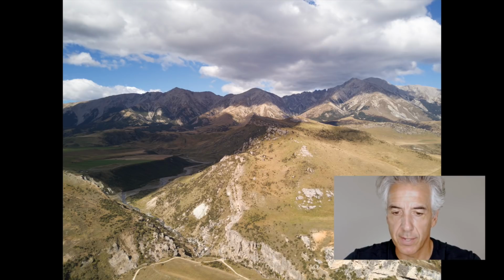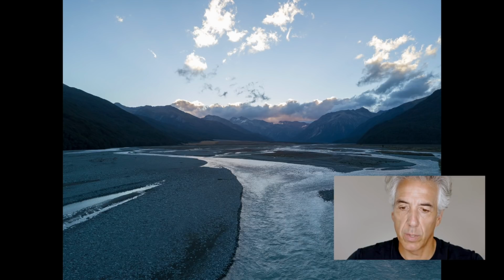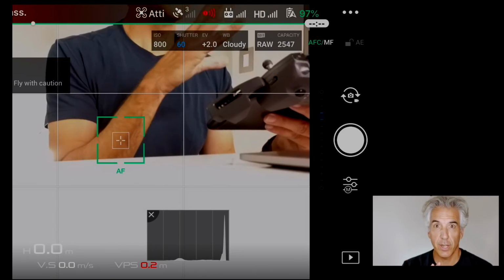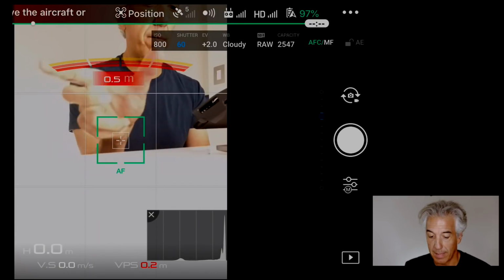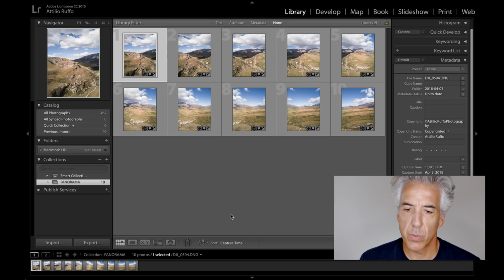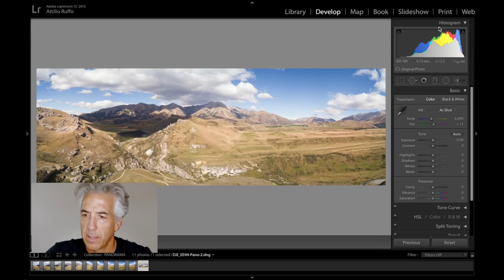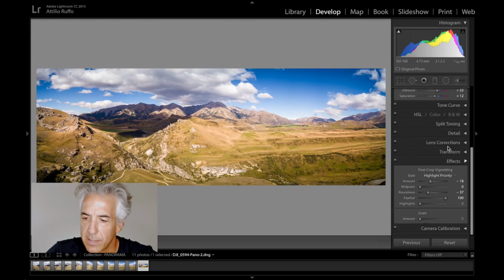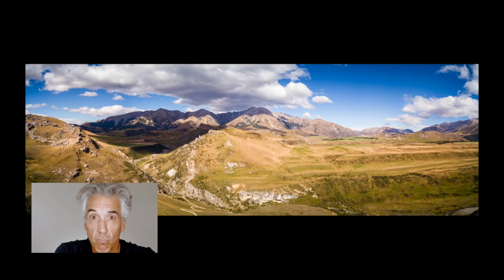How to take Panoramic Photos with your Drone | DJI Mavic Pro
SO HOW DO YOU CREATE PANORAMIC PHOTOS WITH THE DJI MAVIC PRO…AIR OR PLATINUM…
In this video I WILL SHARE WITH YOU HOW I DO IT…
So IF YOU HAVE A DRONE AND YOU LOVE PHOTOGRAPHY LIKE ME,

SOTTOTITOLI IN ITALIANO!!!

MY MAVIC STUFF…
DJI Mavic Pro
DJI Mavic Pro Battery
Mavic Pro ND filters
Mavic Pro Gimbal Lock

My GEAR is all here!